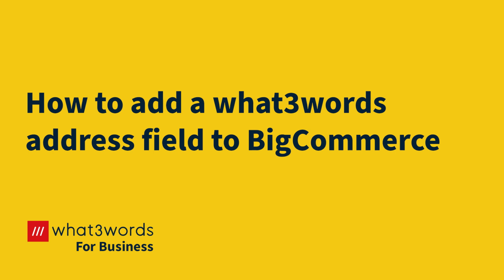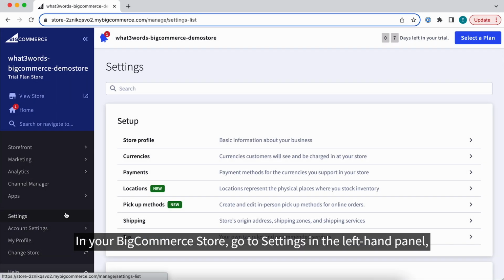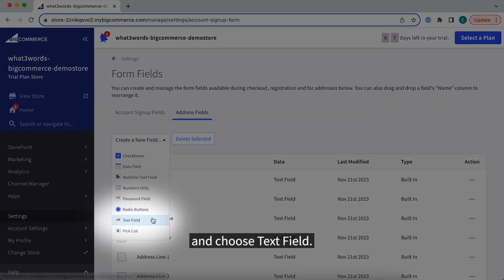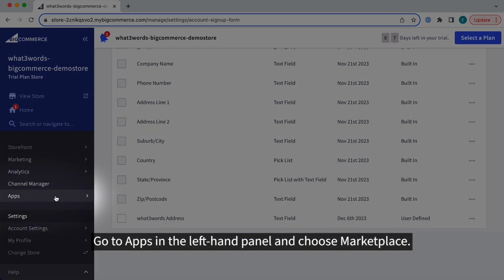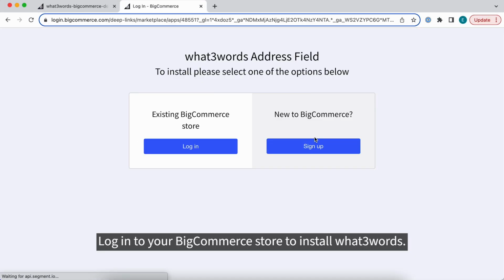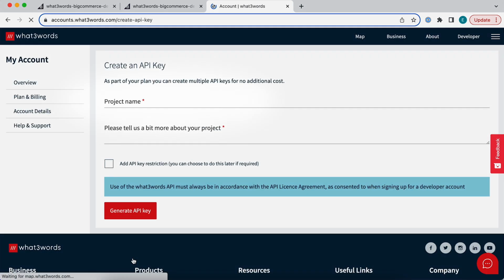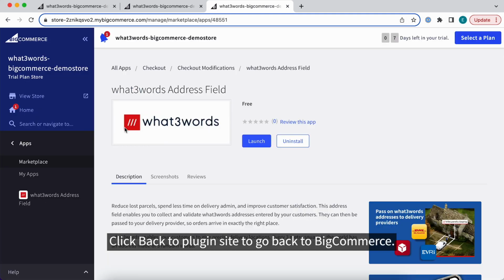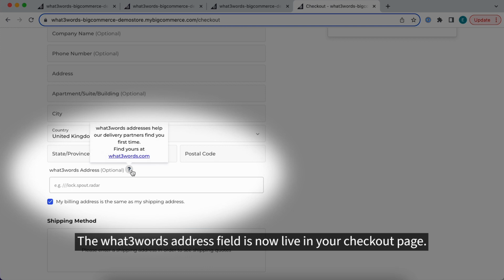How to add a what3words address field to BigCommerce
Add a what3words address field to your checkout page to collect more accurate delivery locations from customers. Get started by installing the what3words app on the BigCommerce Store
Reduce lost parcels, spend less time on delivery admin, and improve customer satisfaction. This address field enables you to collect and validate what3words addresses entered by your customers. They can then be passed to your delivery provider, so orders arrive in exactly the right place. what3words enables your customers to give precise delivery locations. Every 3 metre square in the world has an address made of 3 random words.